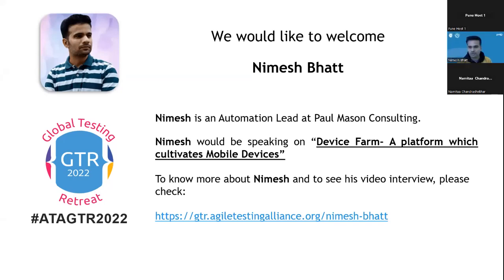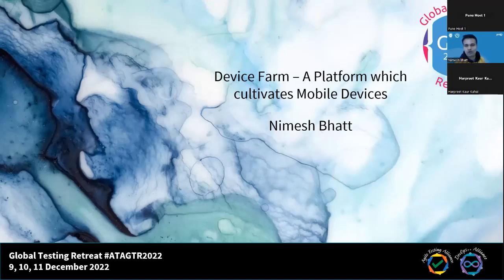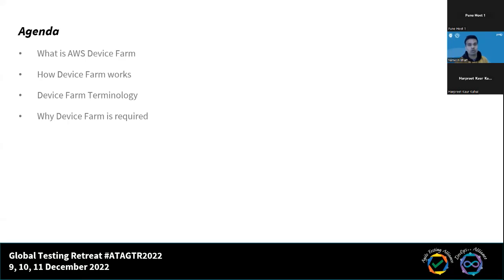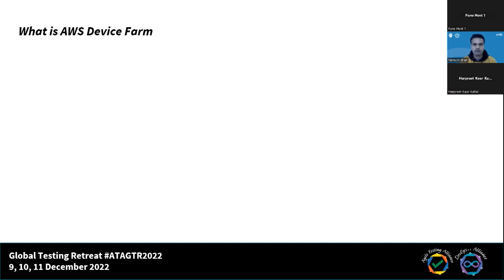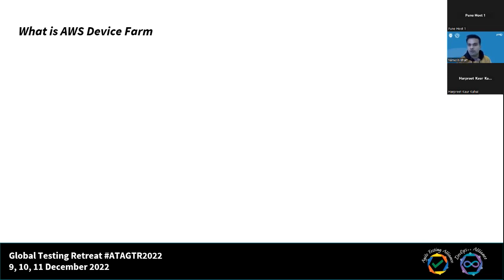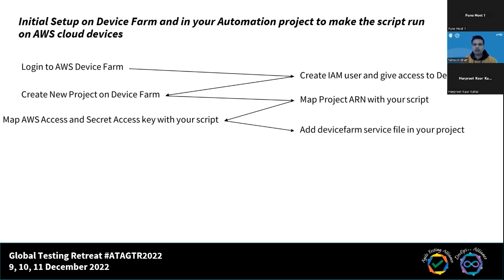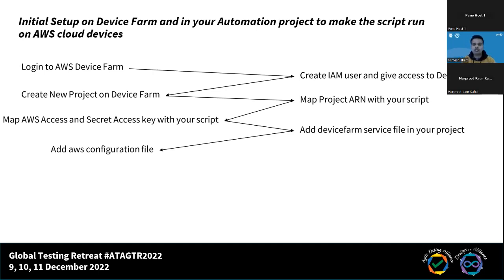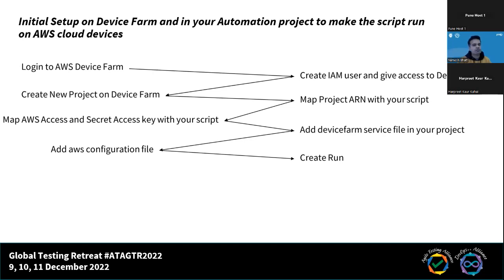ATAGTR2022: "Device Farm – A platform which cultivates Mobile Devices" by Nimesh Bhatt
Interactive session - "Device Farm – A platform which cultivates Mobile Devices" by Nimesh Bhatt at ATAGTR2022

To know more about Nimesh and his session, please see the following URL:

The ATAGTR2022
It was the 7th Edition of “Global Testing Retreat” happened on 10-11 December 2022. It was a 2 day

60+
4 parallel tracks
2 Panel Discussions
5
38 Interactive Sessions